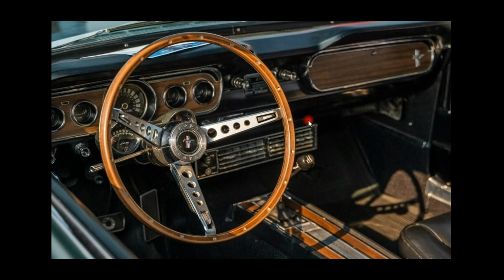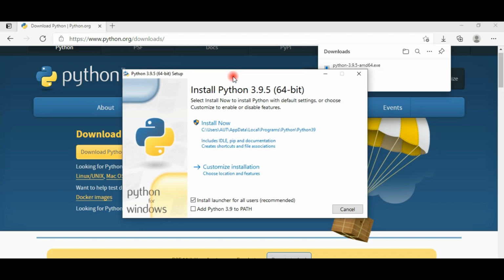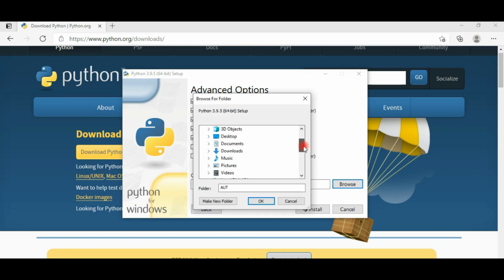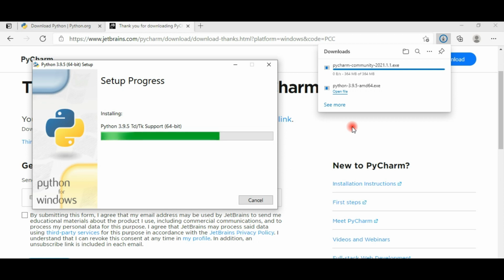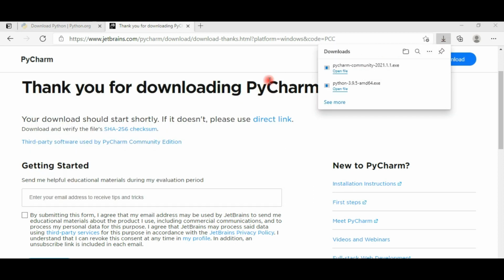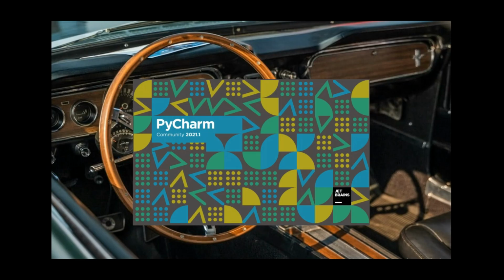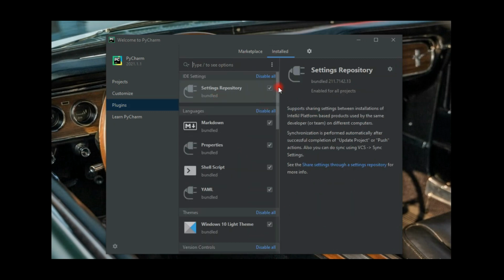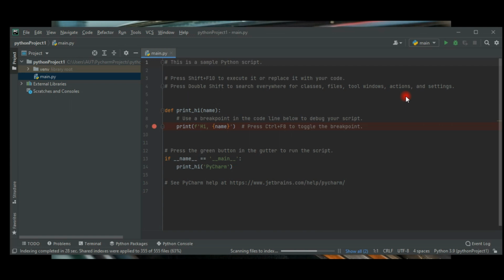Python for beginner #1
This is a first video about Python series, you will find installation of python & pycharm (IDE Platform) in this video, you are  also going to learn about basic concept of IDE platform and advantage of Python language.

Thanks